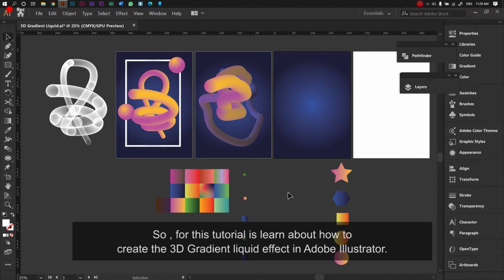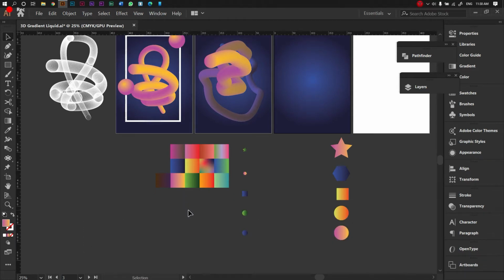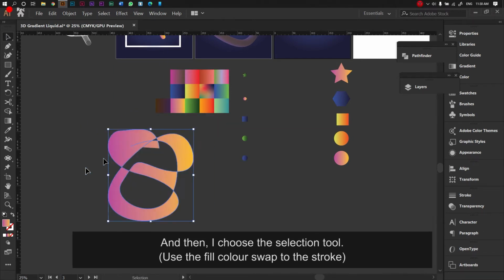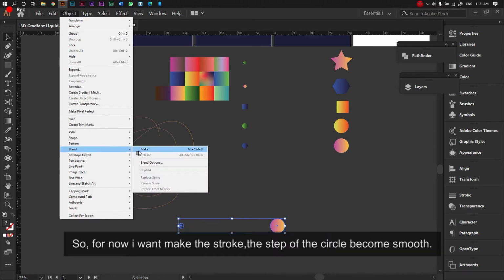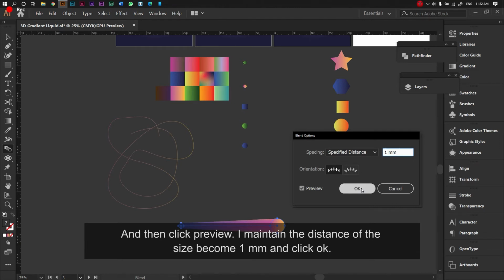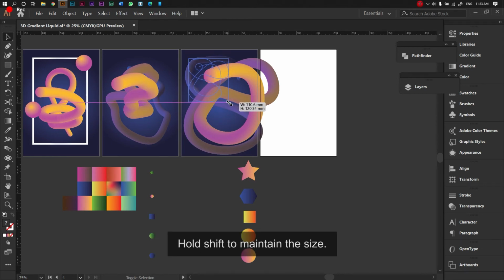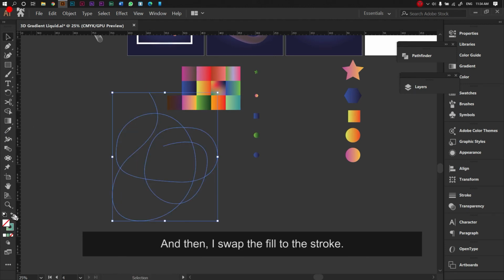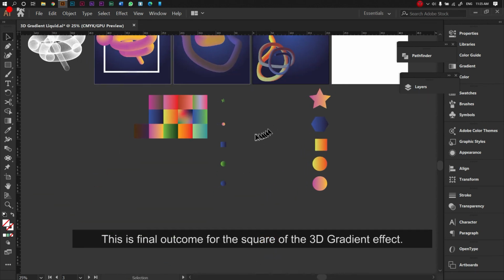Adobe Illustrator Tutorial: 3D Gradient Liquid Effect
Cre-Art Level Up workshop is here! Let’s start with our second tutorial video! Create cool 3D effects and customise it to suit your needs.

We will introduce basic tools and effects in Adobe Illustrator! Get familiar with the tools, and move on to upcoming tutorials.

Refer to the link below to download the source file.

Please click the link below for the inquiry form if you have any questions regarding the tutorial.